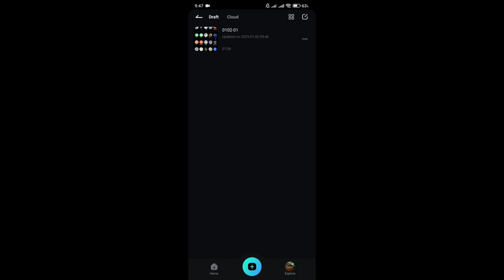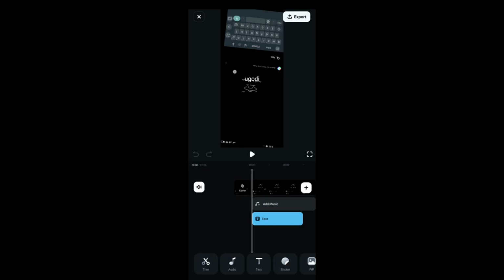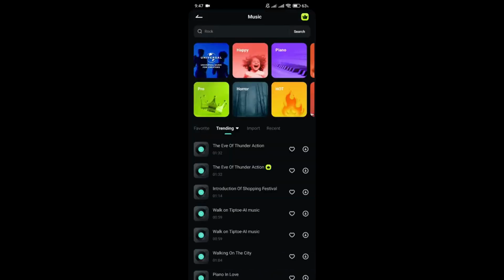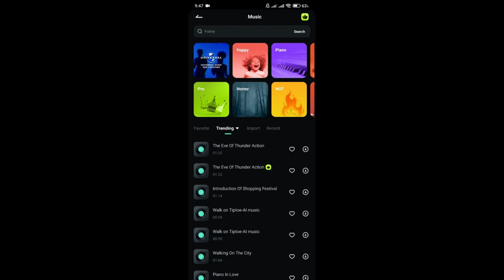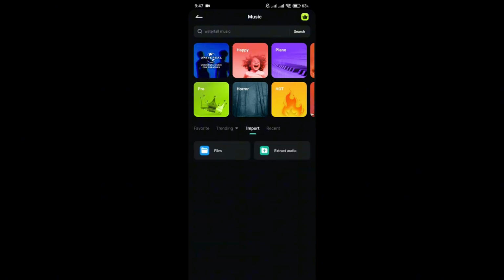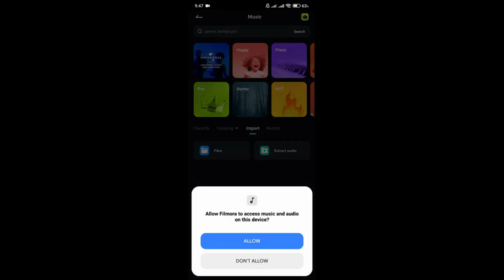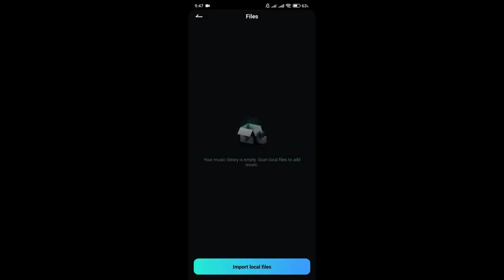How to Add Audio in Filmora 2025?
Learn how to add audio in Filmora step-by-step. This tutorial will guide you on how to import music, sound effects, or voiceovers into your video projects using Filmora. Enhance your videos with perfect background music and sound effects to make them more engaging and professional.